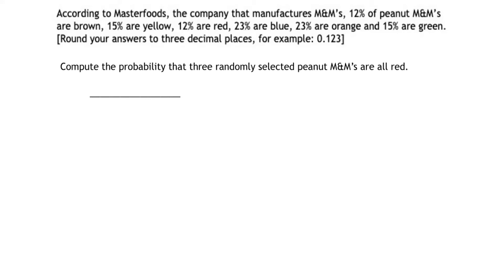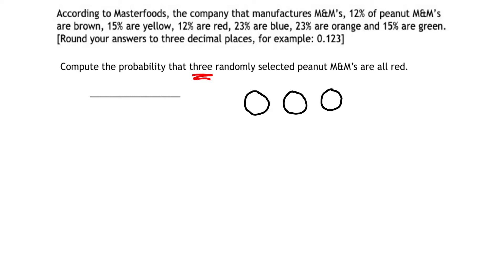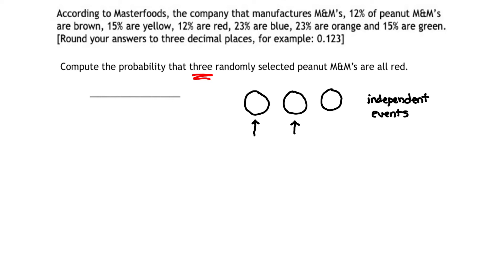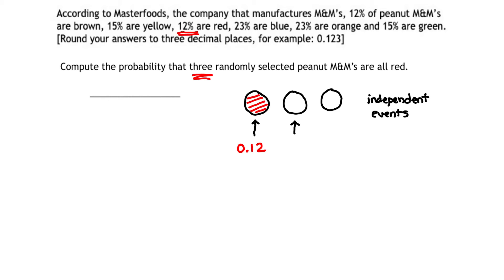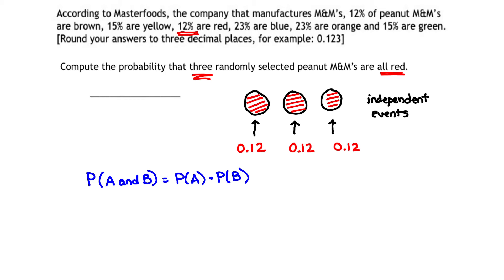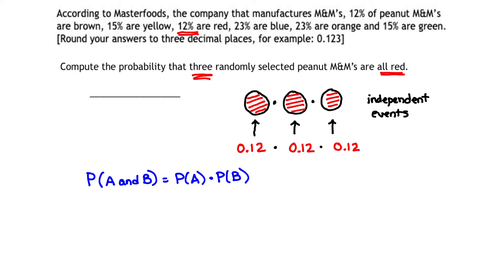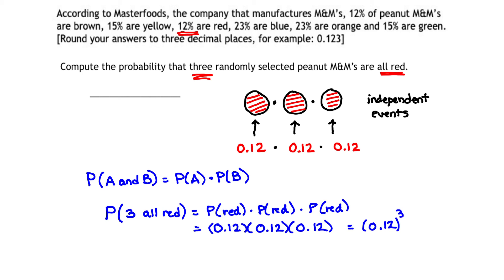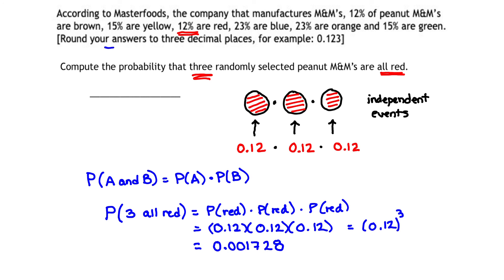MyOpenMath - Probability of Independent Events -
In this video, given specific information, we find the probability that three randomly selected M&Ms will be all red.